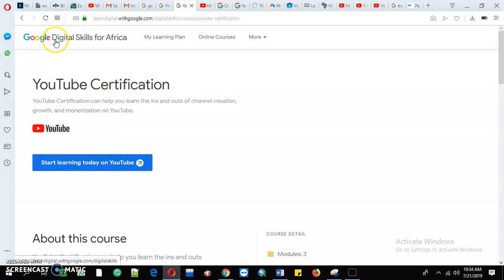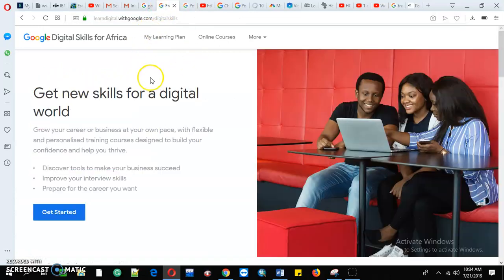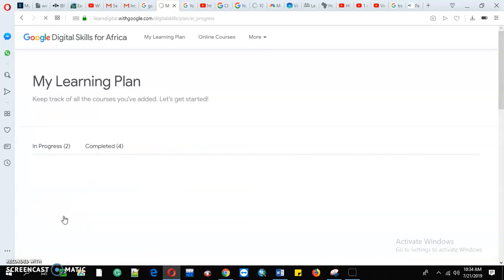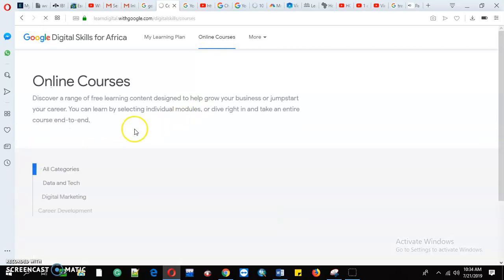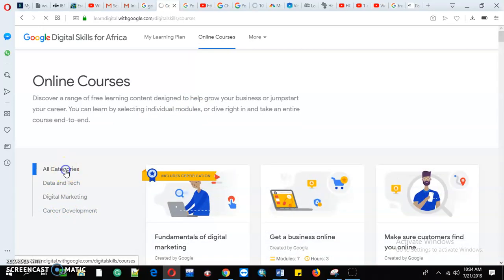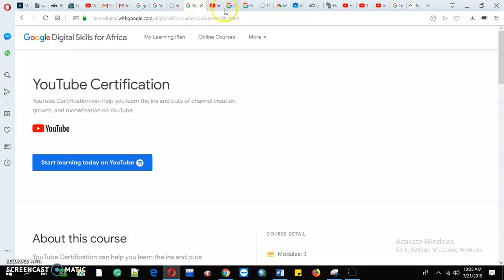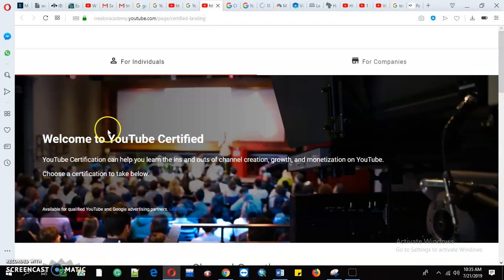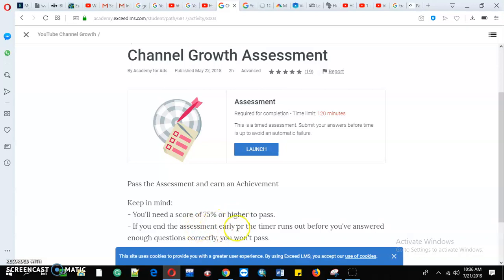BECOME YOU-TUBE CERTIFIED BY GOOGLE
BECOMEYOU-TUBE_CERTIFIEDBYGOOGLE

Ventures to turn into a YouTube Ensured person

Stage 1: Check whether you're qualified

To be qualified for YouTube Guaranteed, you should:

Have a Google account. Get familiar with setting up your Google account.

Be in progressing consistency with all YouTube strategies, including the YouTube Expressions of Administration and Network Rules.

Stage 2: Select for the accreditation and complete the test

On the off chance that you meet the qualification prerequisites, adhere to the guidelines underneath to select.

Pursue YouTube Affirmed with your Google account.

Select a confirmation and complete the self-guided course materials for your affirmation track.

Take the test. You have 2 hours to take the test. If you don't go after the primary endeavor, you may retake the test following 24 hours.

You should score 75% or higher to pass. You'll get an email affirming your test fulfillment. You can see the rundown of your accomplishments from your profile page of the learning stage.
YouTube Certification

How to become YouTube Certified

YouTube Channel Growth Assessment Answers 2019

Lifestyle Tutorials